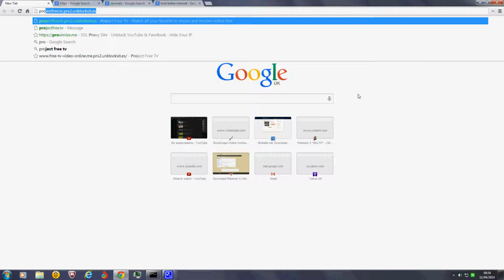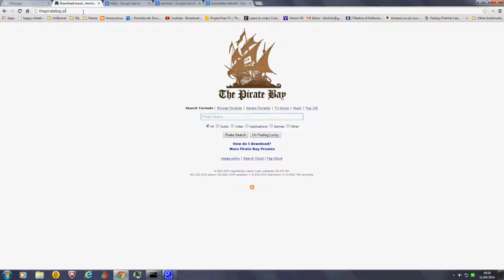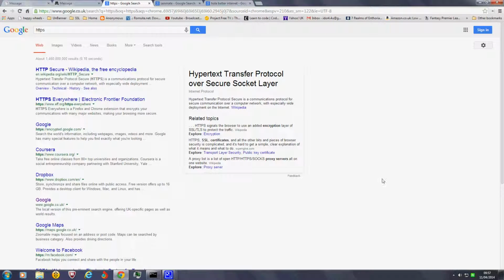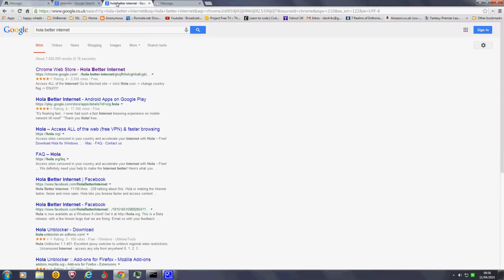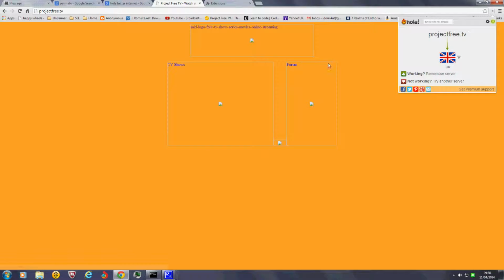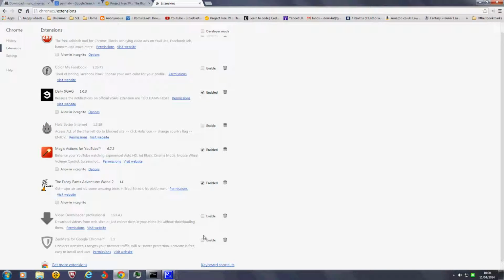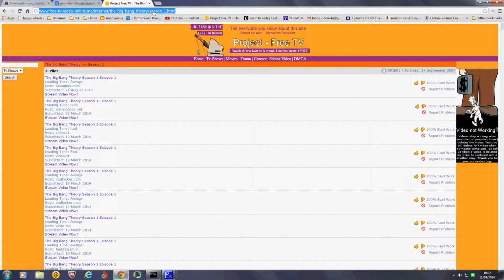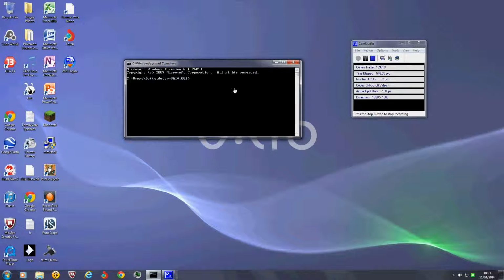How to Unblock any Website in the World - PC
This is my second instalment of Cool Things on the Internet and Computer.

In this video I will show you how to get onto any blocked site in the world on you computer.

Link Extension: prx2.unblocksit.es